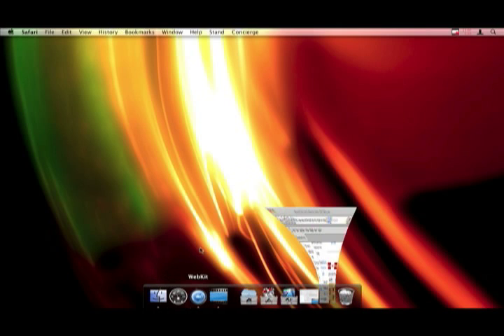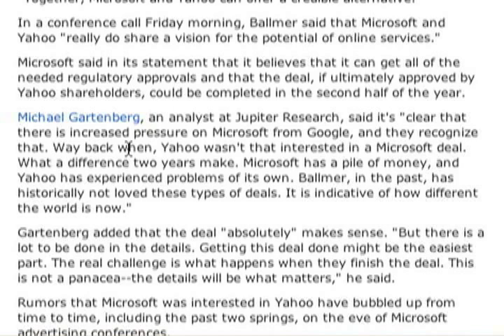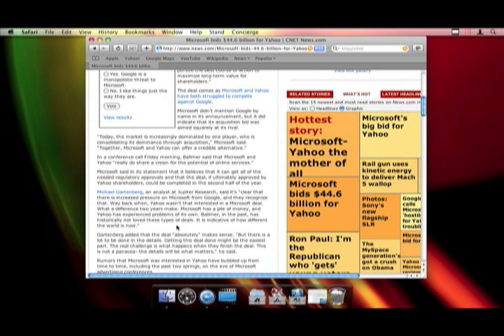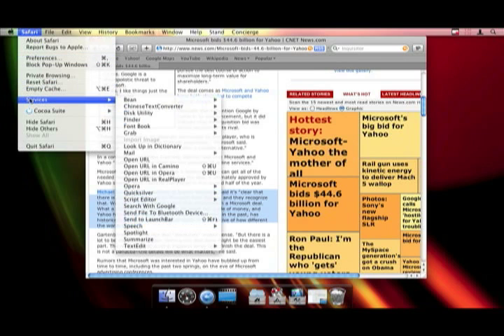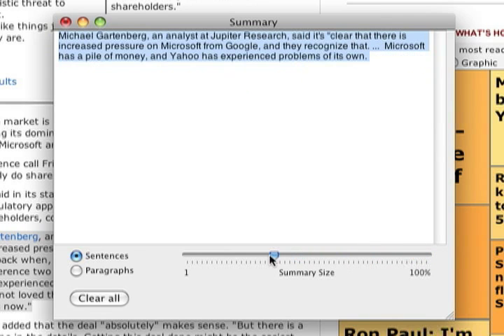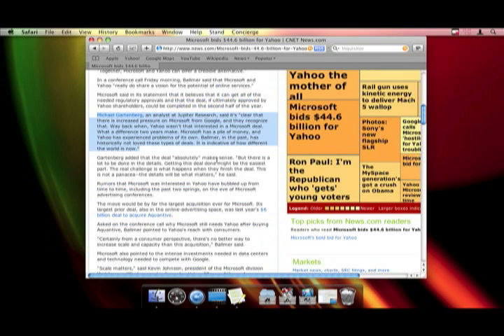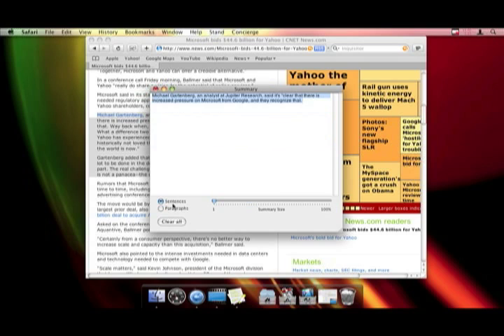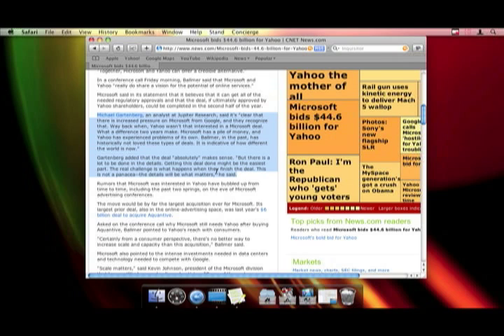MITS-002: How to Summarize with OS X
Mac OS X has a wonderful application which will allow you to shorten any text you select down for quicker reading.